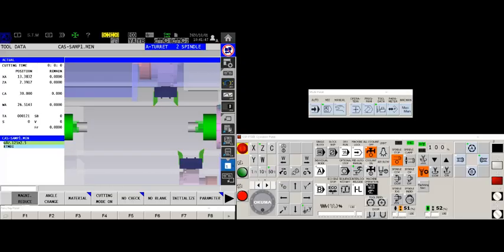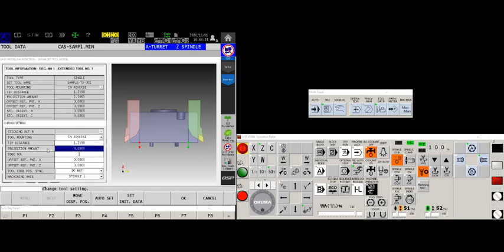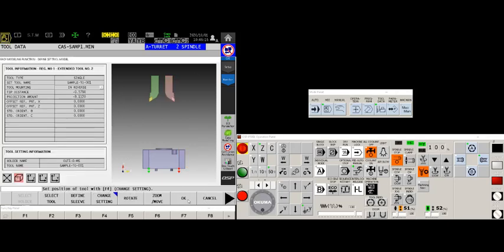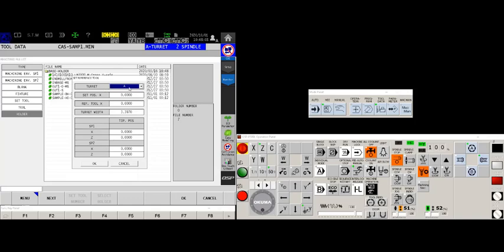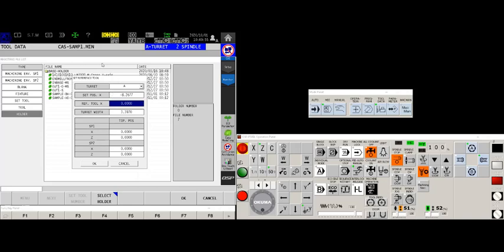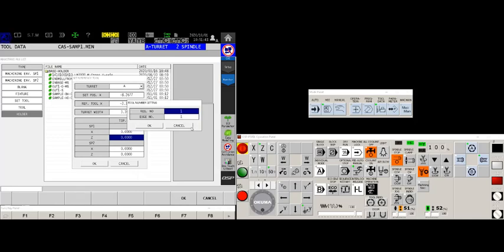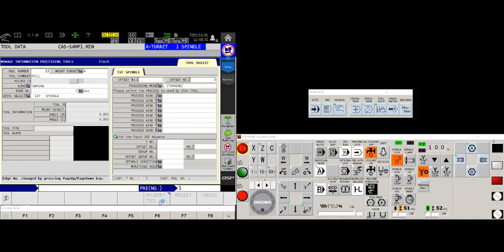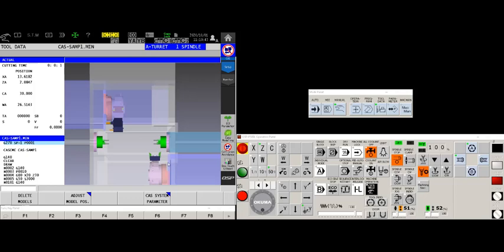Okuma CAS Auto Set function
Setting up the parameters so Auto Set function properly positions your tool based on the offset value in X and Z